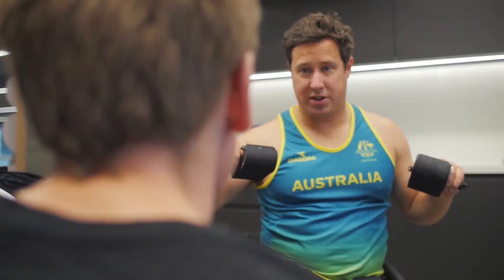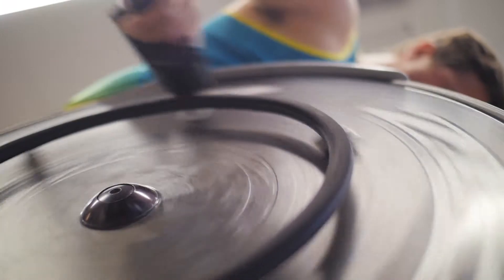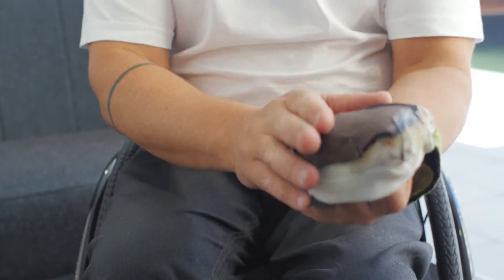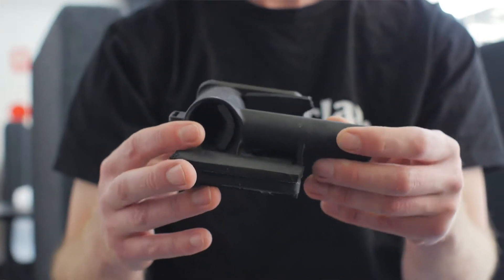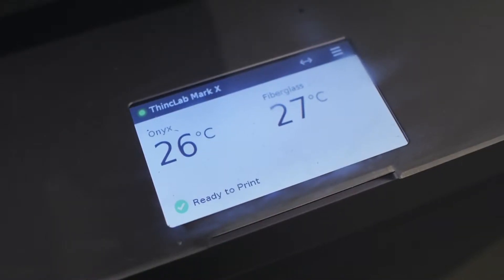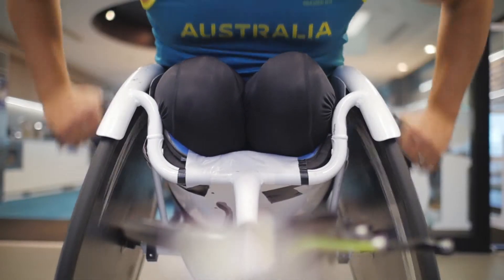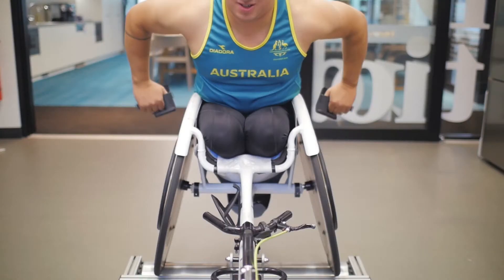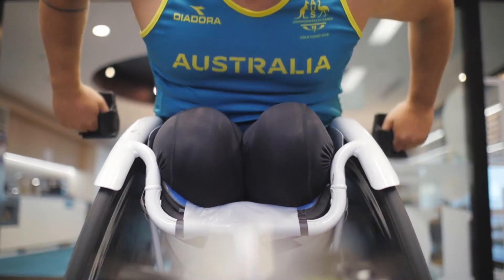Custom 3D printed wheelchair racing gloves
Specialised 3D printing technology at the University of Adelaide's ThincLab has offered a 'helping hand' to South Australian paratriathlete Scott Crowley during the 2018 Gold Coast Commonwealth Games